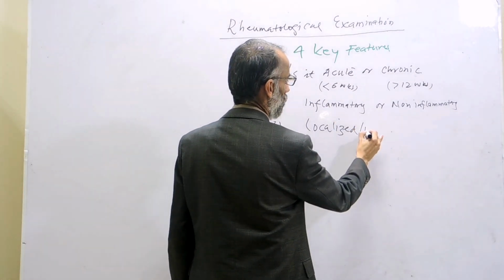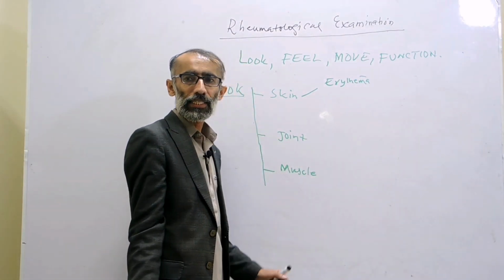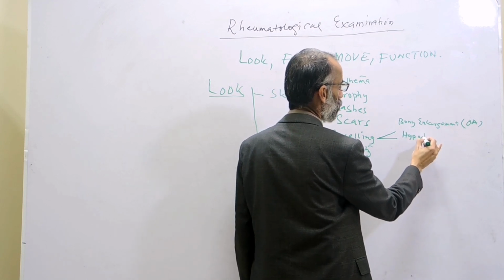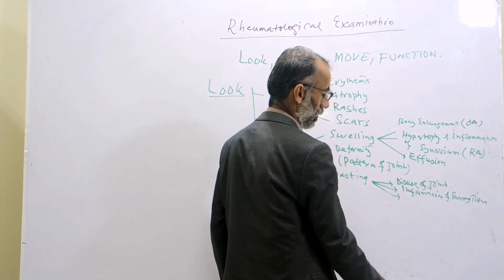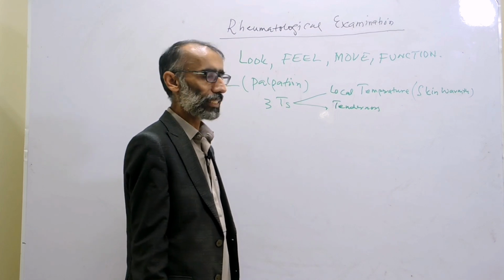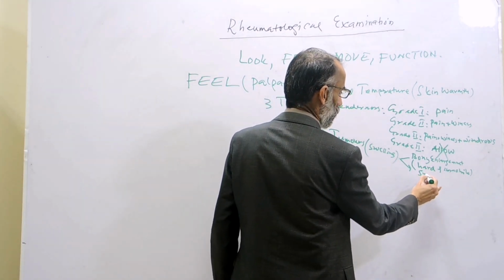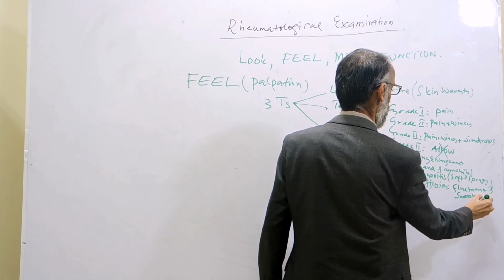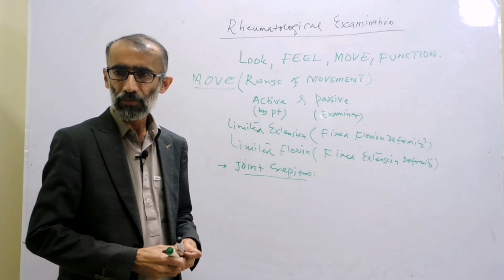Rheumatology Examination Protocol II Musculoskeletal System Examination II Dr. Khalil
This video describes the basic protocol for rheumatological examination / examination of the joint. Rheumatological disorders are very common in clinical practice and consist of diseases of joint, tendon and muscle.
Rheumatological cases have been encountered  frequently in MBBS, MD, IMM, FCPS, MRCP, USMLE and other international board examination. For proper examination of joint follow the LOOK, FEEL, MOVE and FUNCTION PROTOCOL.  Joint is looked or inspected for the overlying skin lesions, swelling, deformity and muscle wasting, followed by FEEL (palpation) for local temperature (skin warmth), tenderness and swelling and  its characteristics. Then the joint is moved by performing both active and passive movements to estimate the range of movement and degree of limitation. Finally the integrated function of the joint by testing muscle strength is assessed.
For more detail watch this video till end. Thanks.